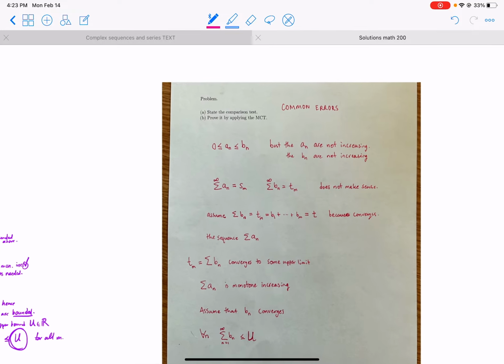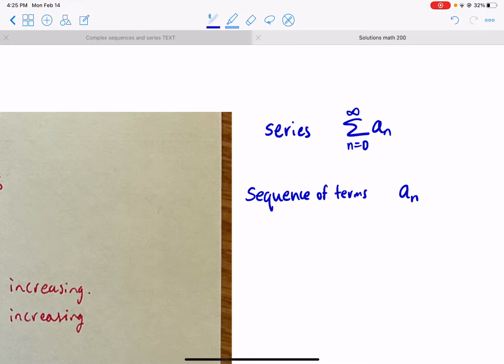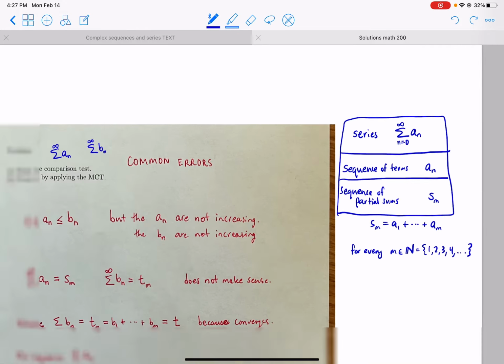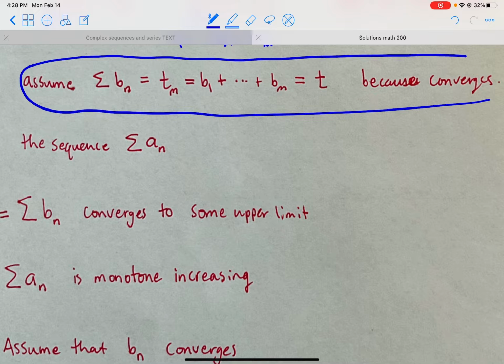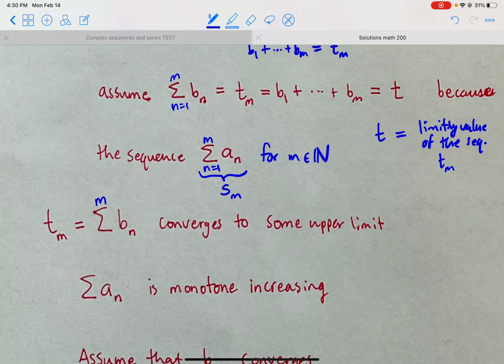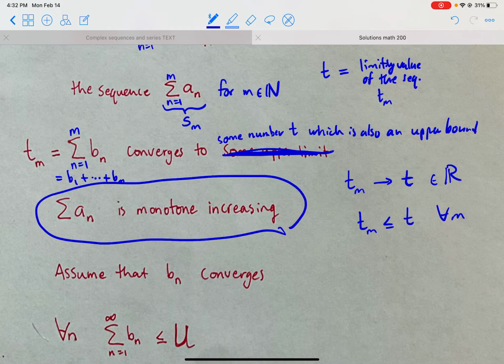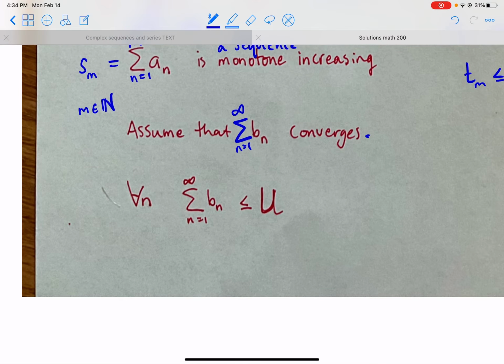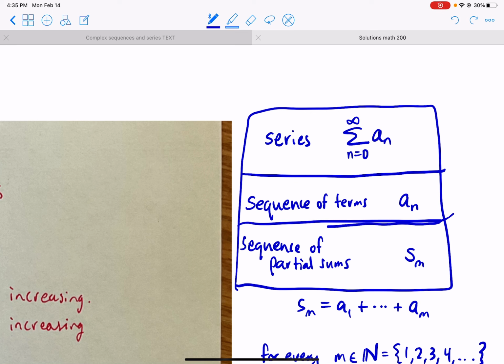Common Errors. Comparison test